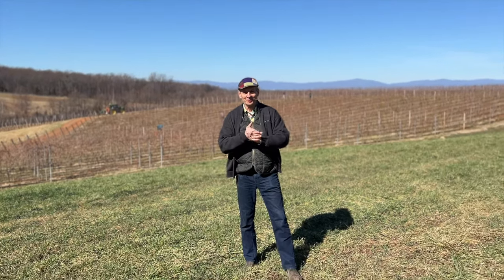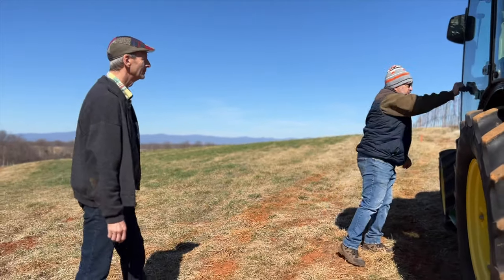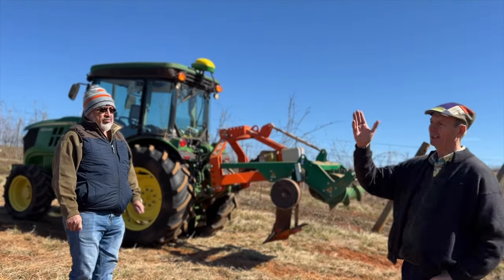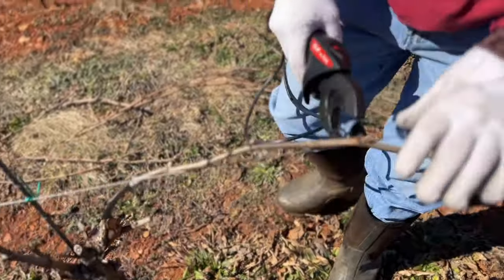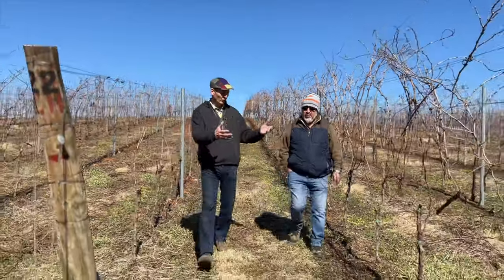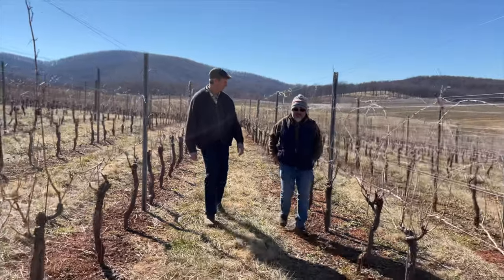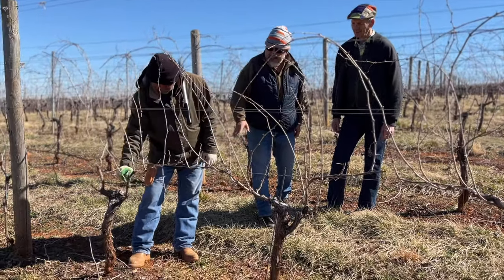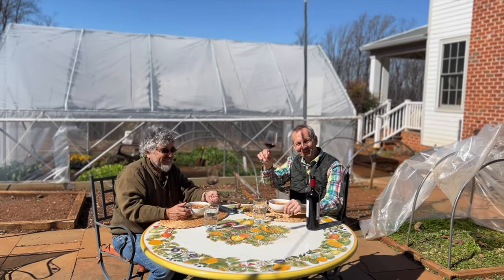TUESDAYS with LUCA: Pruning, Petit Verdot & Soup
Spend a beautiful morning amidst the vines with Estate Director Luca Paschina and Vineyard Manager Fernando Franco. Between them, they've logged 70 vintages in Virginia.

A promise of Spring is just around the corner, yet the 2022 vintage is  already begun. Have a glimpse into our thoughtful, methodical, winter work: pruning is the process of cutting away last year's wood. And tying is the practice of training this year's canes to the trellis.

Pull up a chair, pour a glass of Petit Verdot, and join these gents for a bowl of soup.